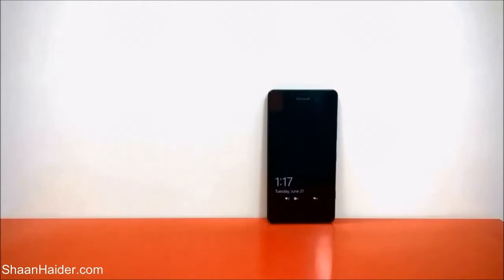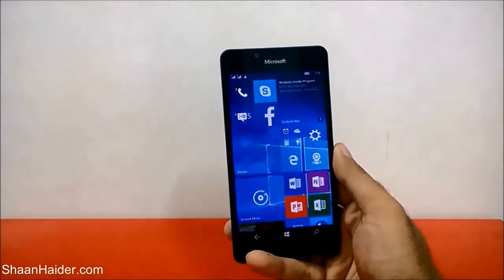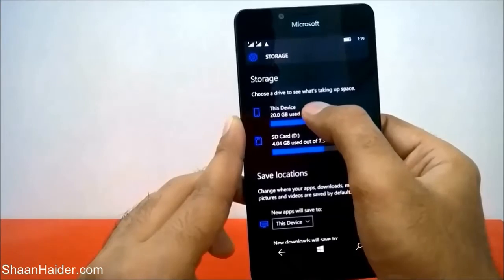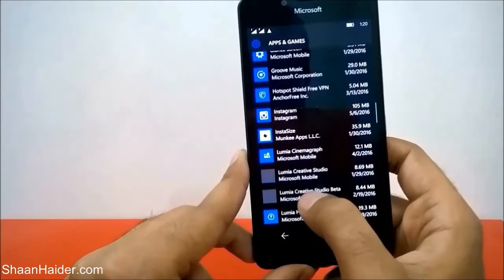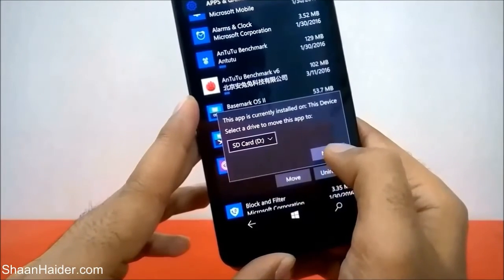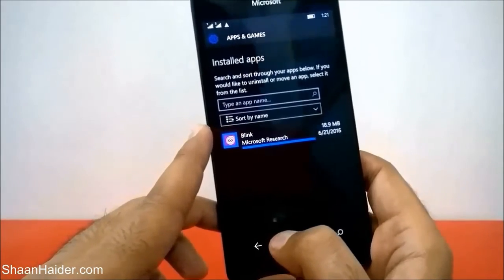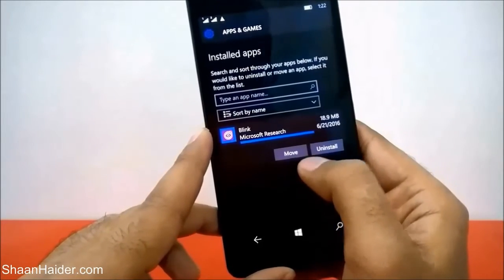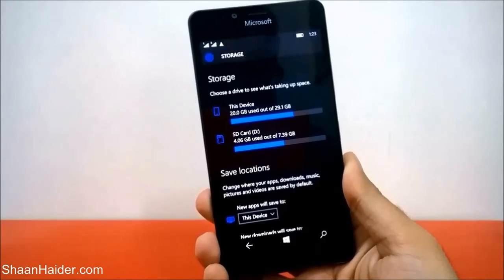How to Move Apps to SD Card on Lumia 950, 950 XL, 1520, 640 XL, 830, 730 or ANY Windows 10 Phone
How to move apps and games from internal memory to SD card in Lumia 950, 950 XL, 1520, 1320,  930, 640 XL, 830, 730, 650 or ANY Windows 10 Phone.

How to customize the Glance Screen on Microsoft Lumia 950, 950 XL or any Windows 10 smartphone

How to Create a Separate Phone for Kids with Kids Corner on ANY Windows 10 Phone

How to Change Live Tiles Size and Add Extra Column in Lumia 950, and 950 XL